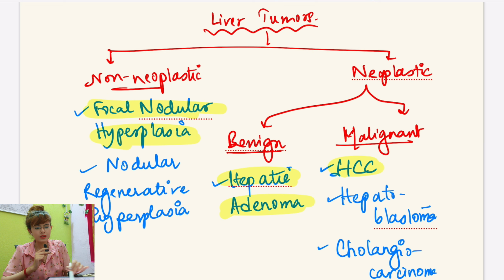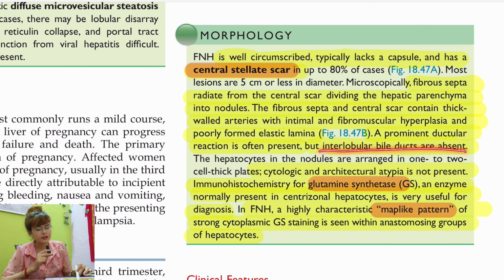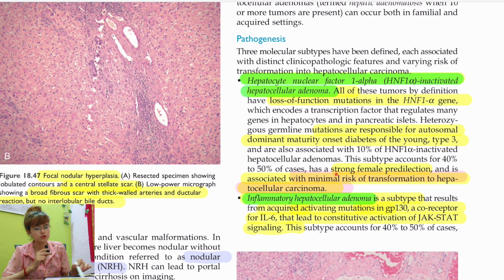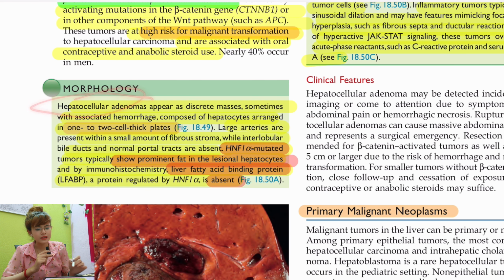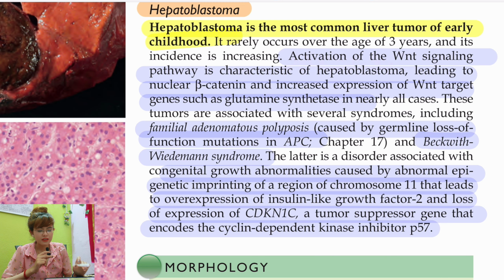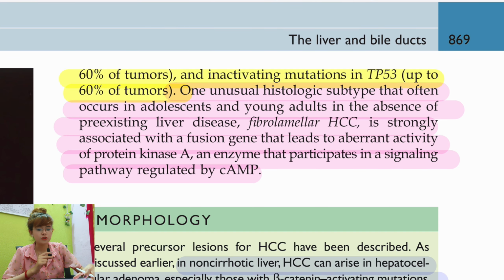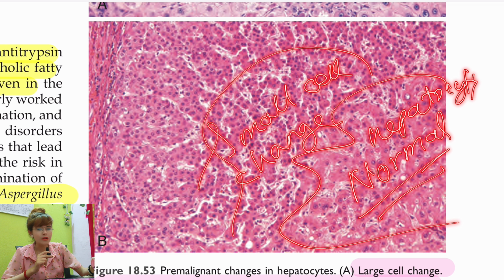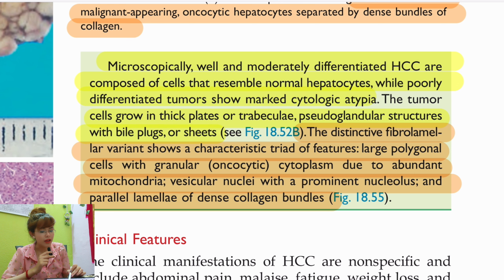Systemic Pathology- Chapter: Liver Tumours| Robbins + Notes |MBBS 2nd Year |NEET PG |MD DNB | FMGE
Master pathology
Mbbs Lectures
Pathology Lectures
Neet pg
Inicet
MD Pathology